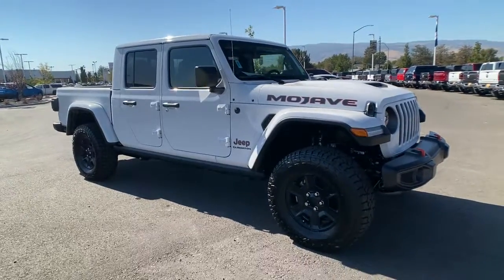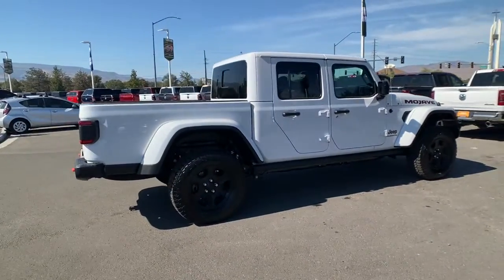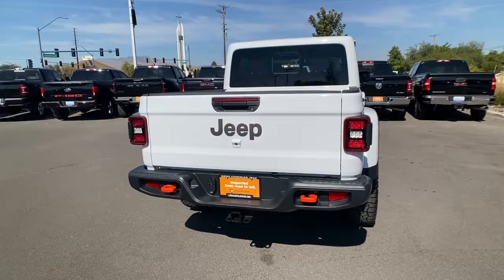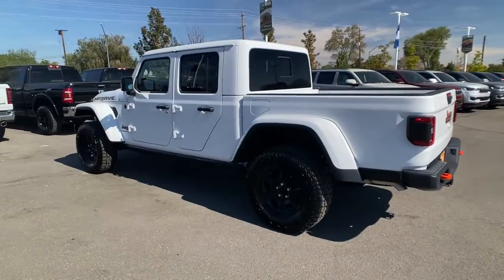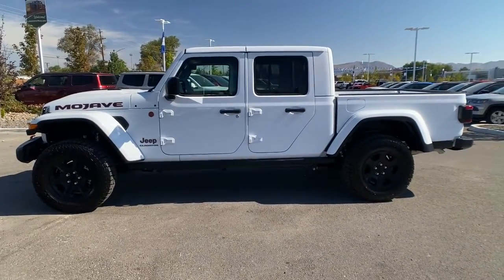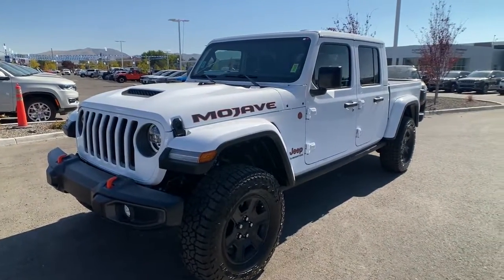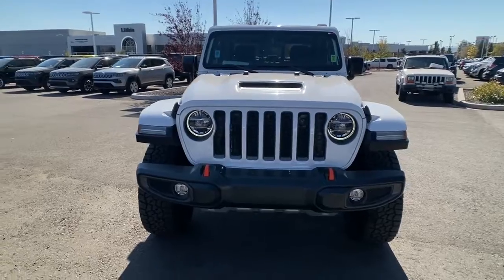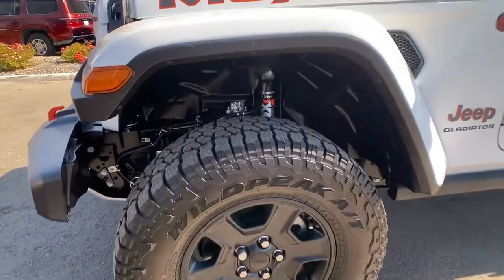2022 Jeep Gladiator Reno, Carson City, Northern Nevada, Sacramento, Elko, NV NL169080C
Bright White Clear Coat Used 2022 Jeep Gladiator Mojave 4x4 available in Reno, Nevada at Lithia Chrysler Jeep of Reno. Servicing the Carson City, Northern Nevada, Sacramento, Elko, NV area.

GREAT MILES 320! REDUCED FROM $59980! $2100 below Kelley Blue Book! EPA 22 MPG Hwy/17 MPG City! Heated Seats Navigation Keyless Start Onboard Communications System iPod/MP3 Input Satellite Radio Premium Sound System CLICK ME! KEY FEATURES INCLUDE: Navigation 4x4 Premium Sound System Satellite Radio iPod/MP3 Input Onboard Communications System Aluminum Wheels Keyless Start Dual Zone A/C Brake Actuated Limited Slip Differential Smart Device Integration MP3 Player Privacy Glass Keyless Entry Child Safety Locks Steering Wheel Controls. OPTION PACKAGES: BODY COLOR 3-PIECE HARD TOP Freedom Panel Storage Bag Rear Window Defroster Rear Sliding Window No Soft Top TRANSMISSION: 8-SPEED AUTOMATIC (850RE) Transmission Skid Plate Selec-Speed Control LED LIGHTING GROUP Daytime Running Lamps LED Accents LED Park Turn Lamps Front LED Fog Lamps LED Premium Reflector Headlamps LED Taillamps COLD WEATHER GROUP Heated Steering Wheel Heated Front Seats TRAILER TOW PACKAGE Trailer Hitch Zoom Class IV Receiver Hitch Heavy Duty Engine Cooling 240 Amp Alternator ENGINE: 3.6L V6 24V VVT UPG I W/ESS (STD). EXPERTS ARE SAYING: Great Gas Mileage: 22 MPG Hwy. AFFORDABLE TO OWN: Was $59980. This Gladiator is priced $2100 below Kelley Blue Book. BUY FROM AN AWARD WINNING DEALER: At Lithia Chrysler Jeep of Reno our first and foremost goal is to make your car-buying and ownership experience better than any other youve had near Carson City Auburn CA Sparks and beyond. And prepare to have your expectations exceeded. Price does not include $499 Dealer Doc fee taxes and license fees. Price contains all applicable dealer incentives and non-limited factory rebates. You may qualify for additional rebates; see dealer for details.